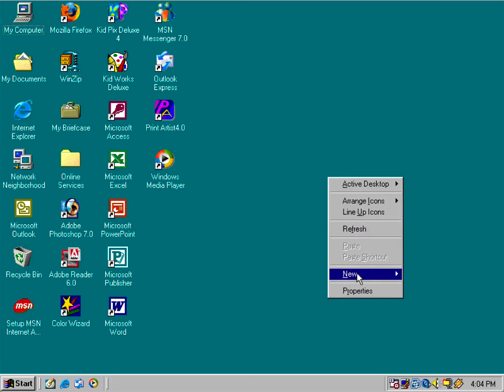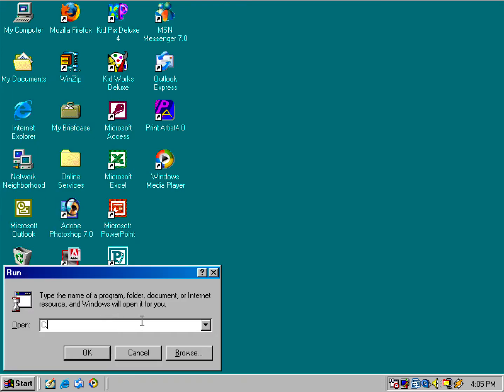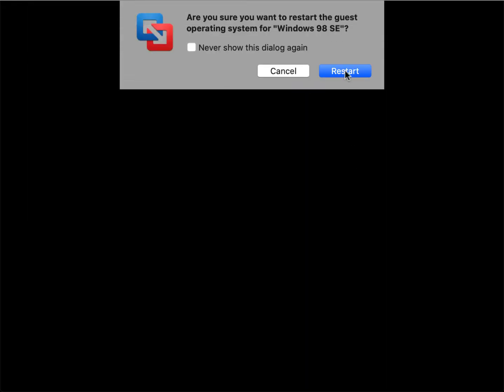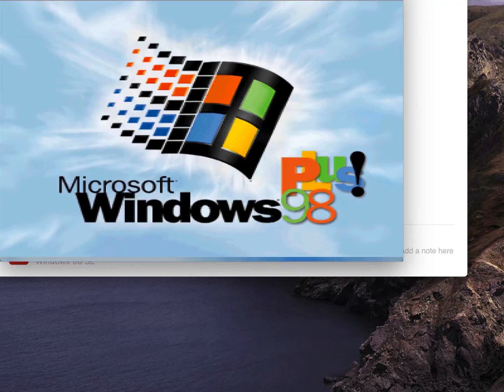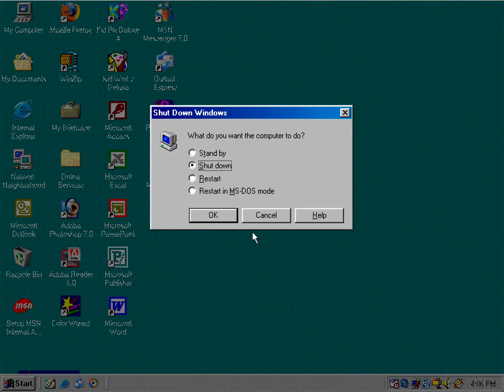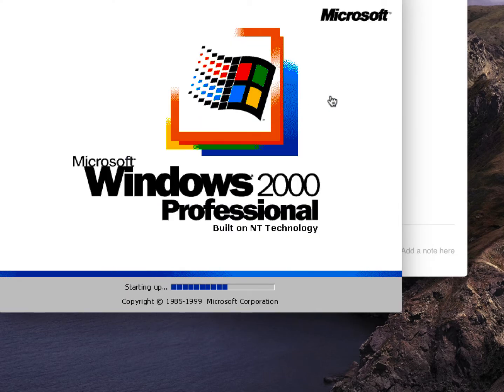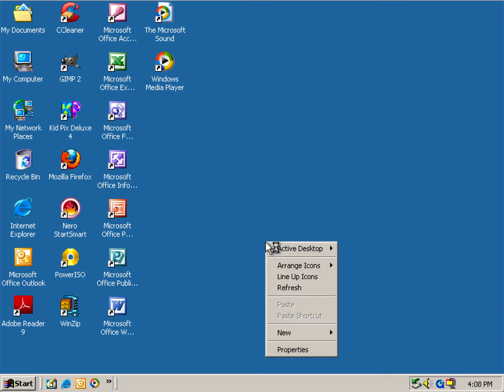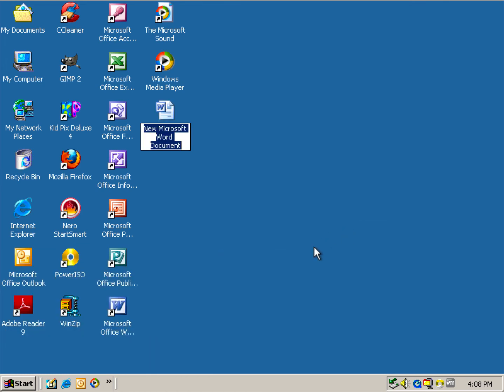Why You Can't Name A File In Windows Under Con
This video talks explains why "con" is a reserved file name in Windows. According to Microsoft CON is used back in the MS-DOS days to access the computer console. In Windows 9x is known to be plagued with the con bug, there is other names like AUX that reserved in Windows as well that will do the same thing like the con bug.